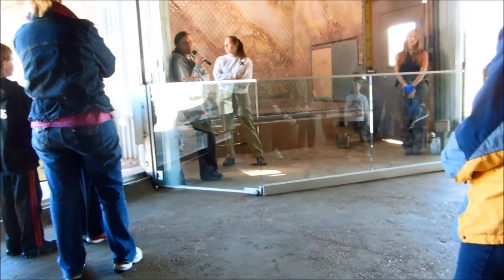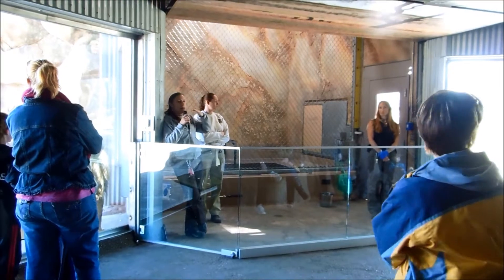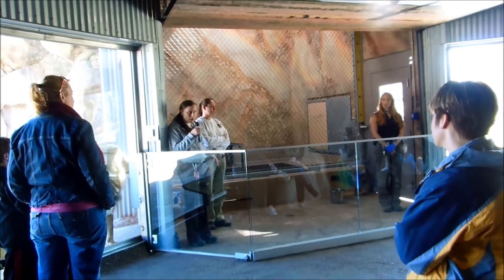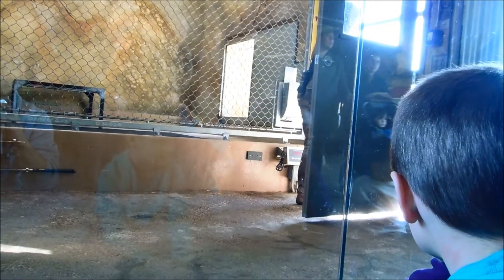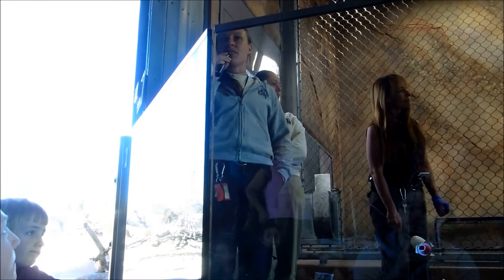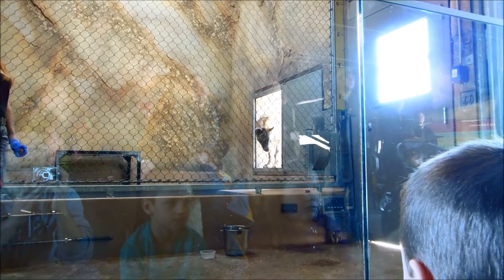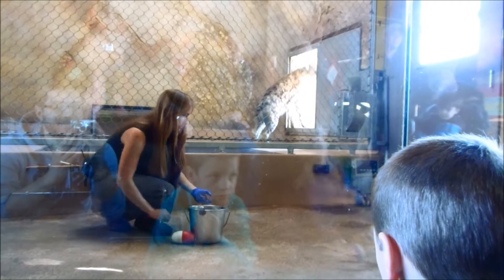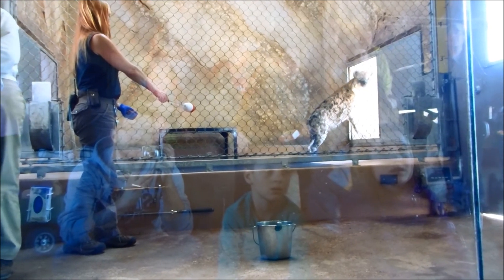Hyena Demonstration at the Denver Zoo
Zookeepers at the Denver Zoo attempt to make a male Hyena more comfortable around humans and go over useful information about Hyena behavior, anatomy, and general information regarding these awesome predators.